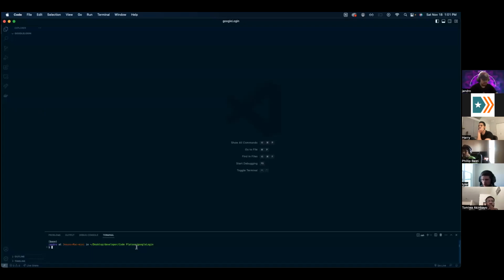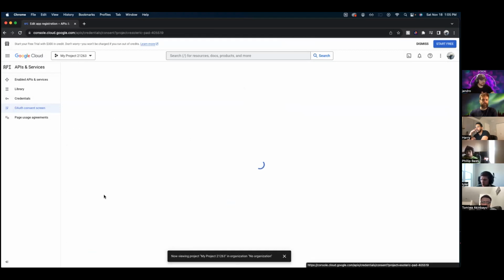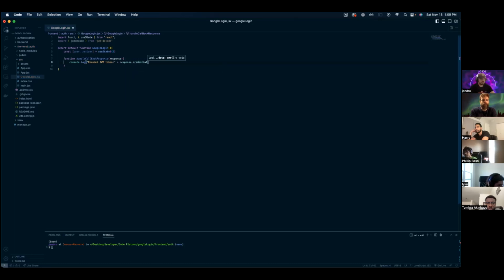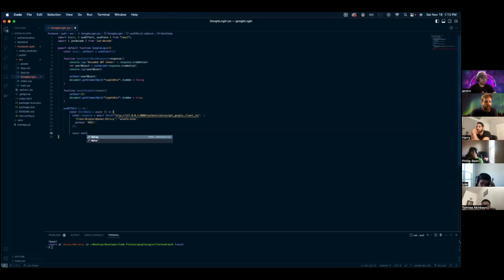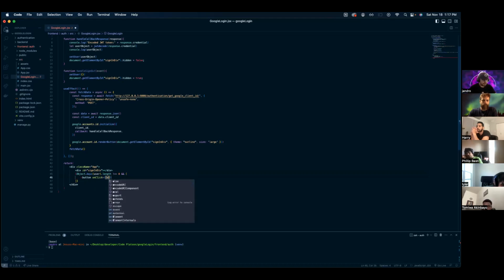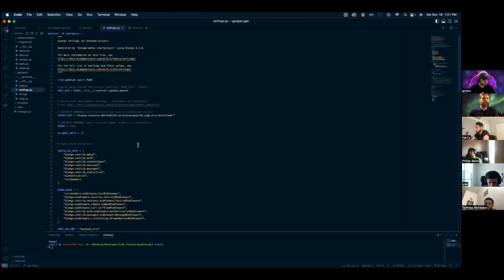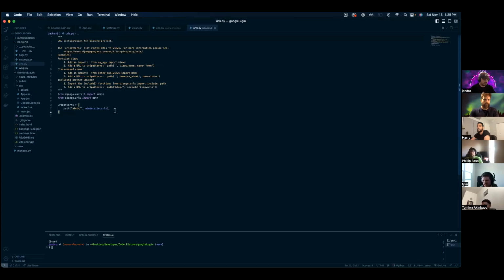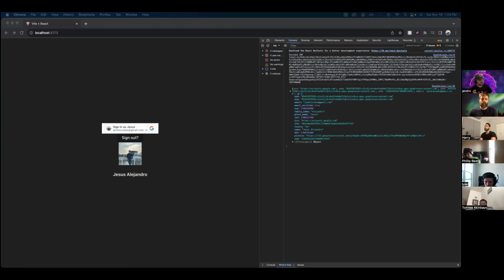W26D4: Google OAuth Setup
18 November 2023